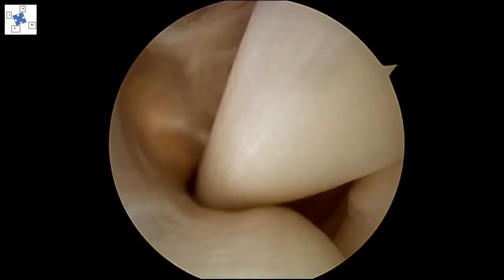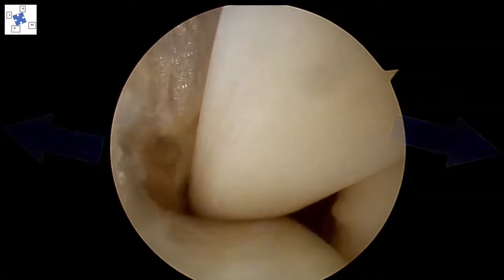Peroneal Tendoscopic Debridement and Endoscopic Groove Deepening in the Prone Position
Arthroscopy Techniques January 2019 (Vol 8 No 1)